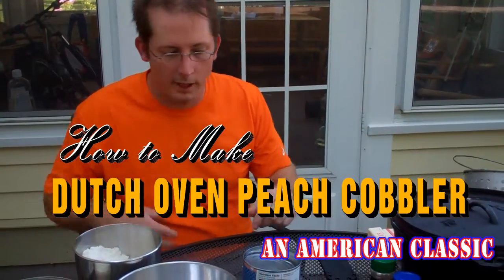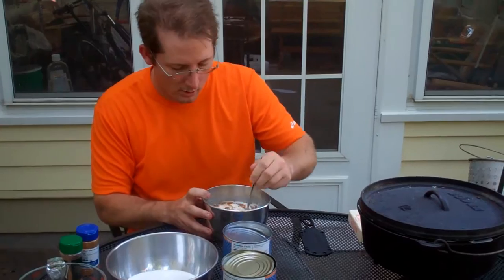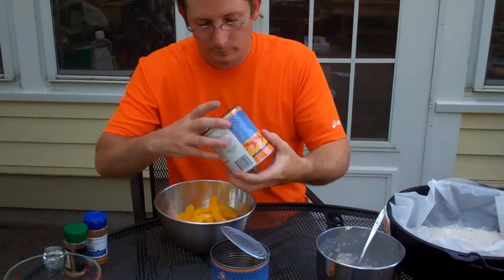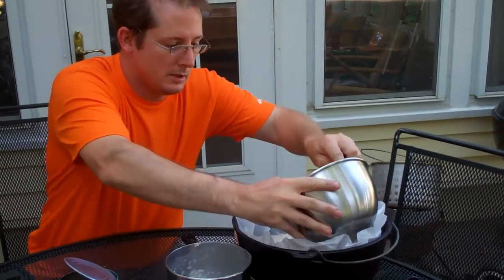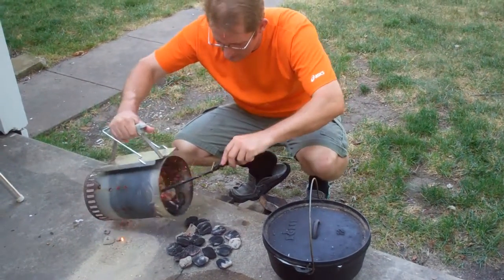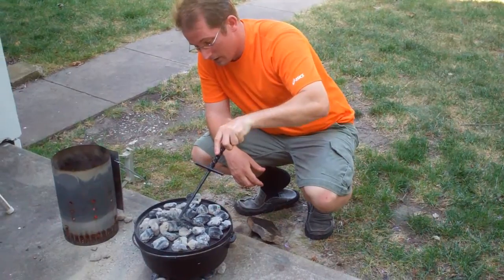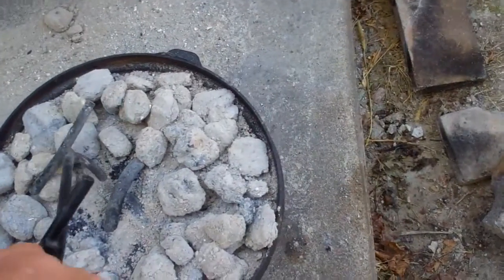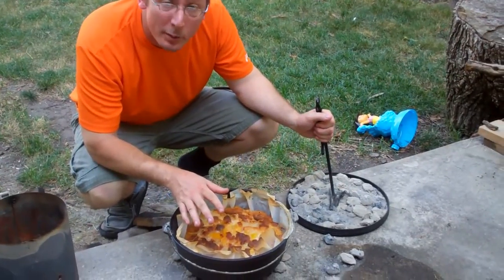How to Make Peach Cobbler in a Dutch Oven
This is a video about how to make an American Classic - Peach Cobbler in a Dutch Oven.  The recipe is super easy and takes only minutes to prepare.